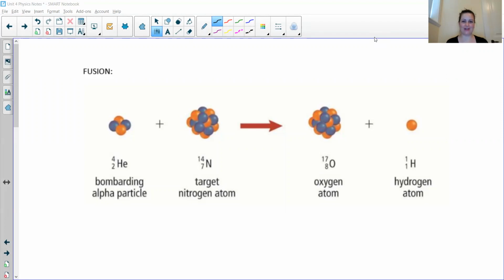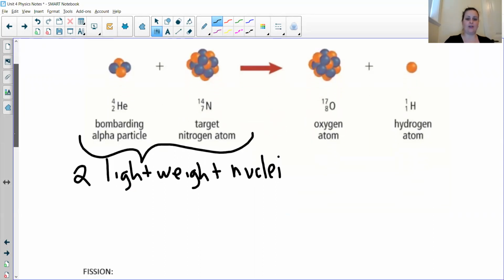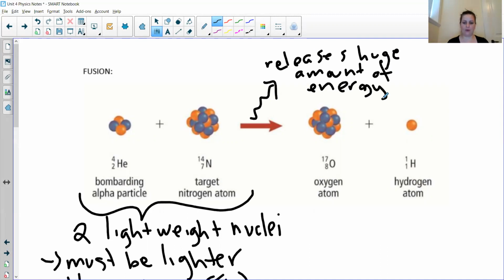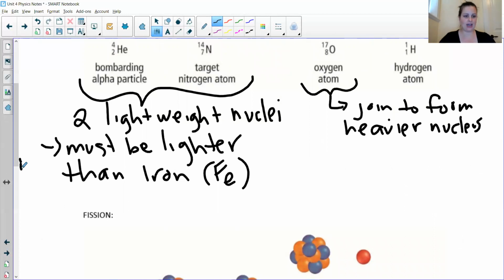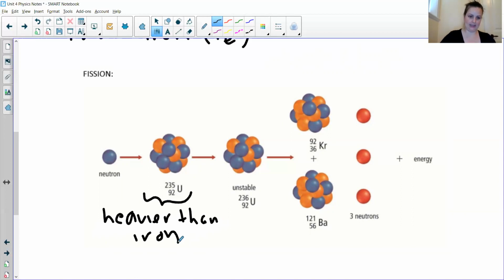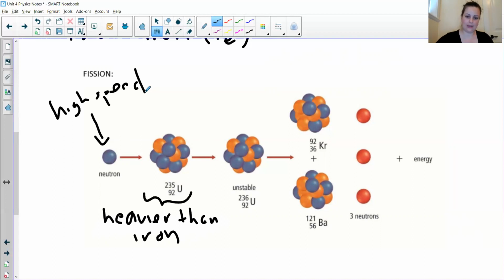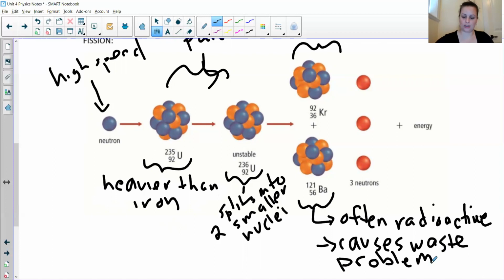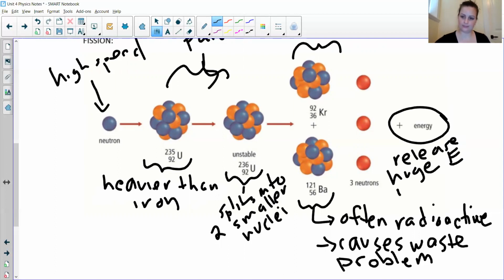Science 10: Physics, Topic 2, Part 1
Learn the difference between nuclear fusion and fission